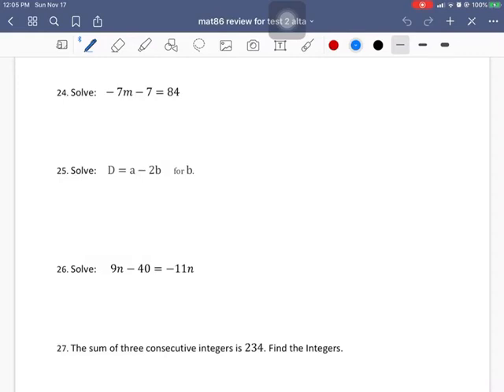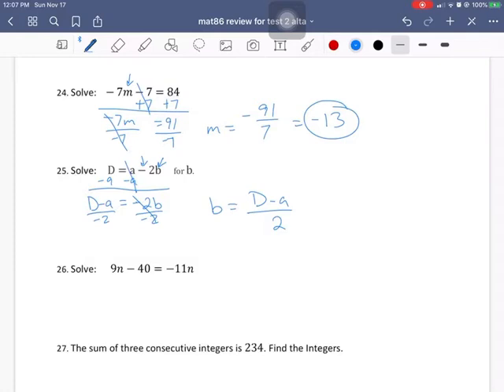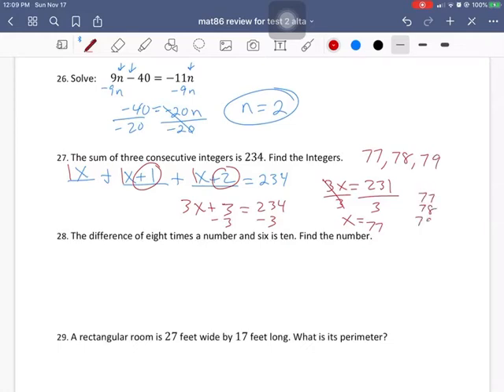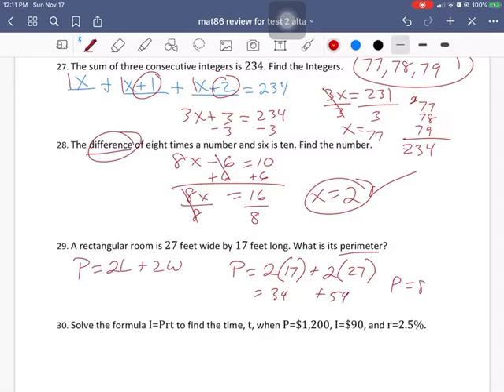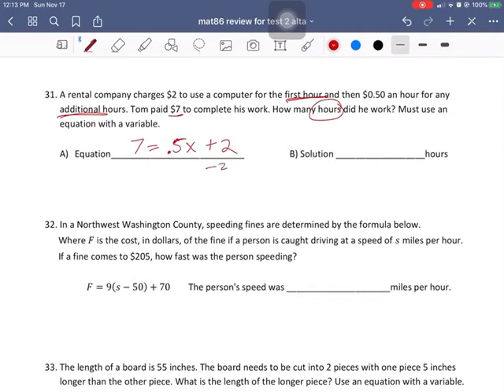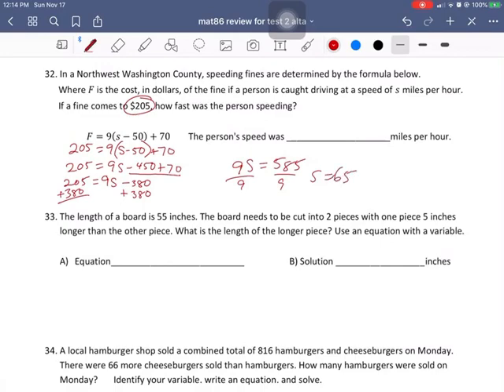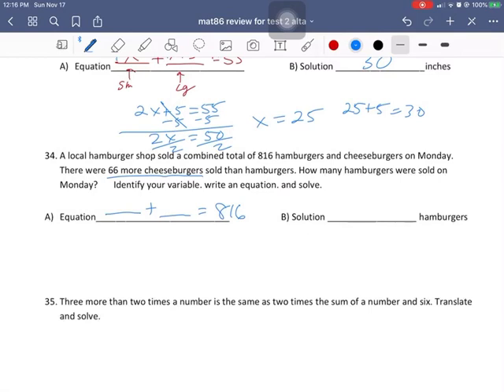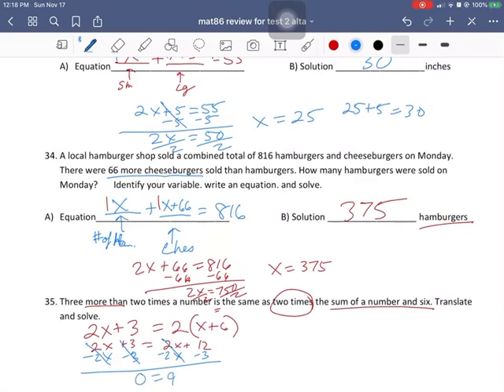MA86 Review for Test #2(Unit 1) page 4&5